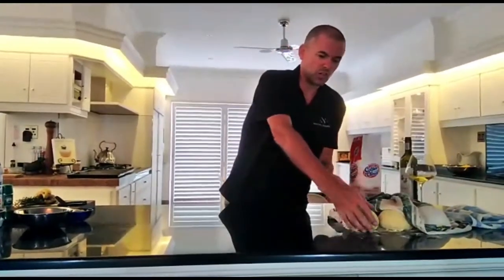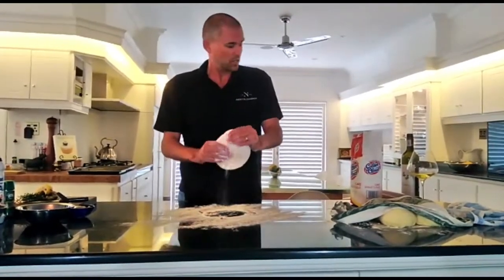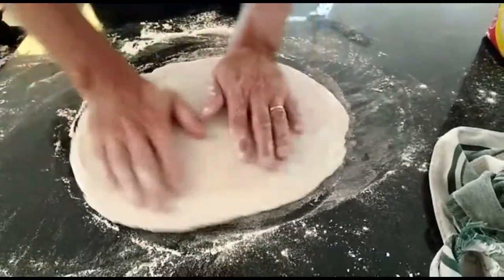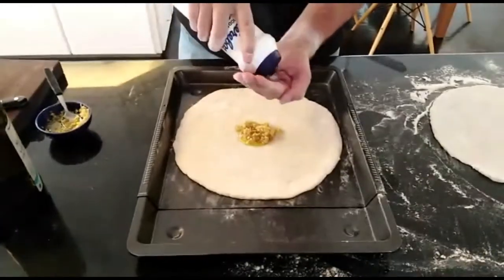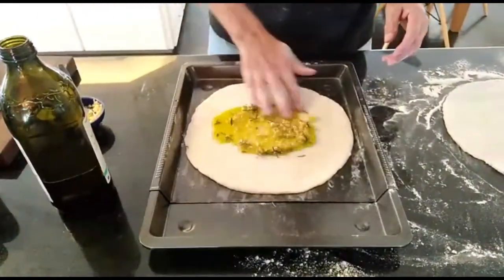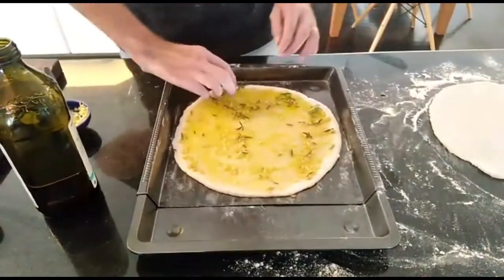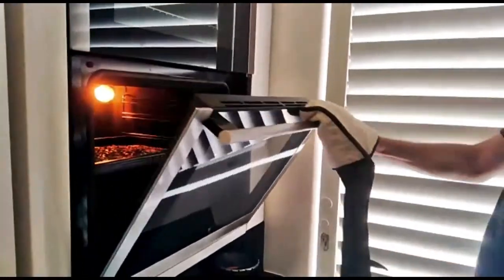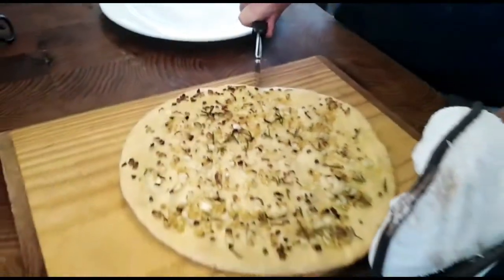Easy Homemade Pizza - Neethlingshof Lockdown Pizza at Home - Part 3 Garlic Pizza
We show you how to make our famous pizzas at home to enjoy on Wine Down Wednesday tomorrow night! We'll be streaming Juan Casey live online and would love it if you join us in enjoying some live music, pizza and wine!